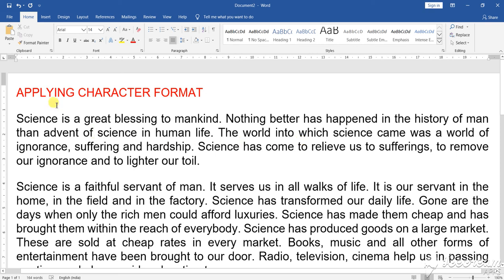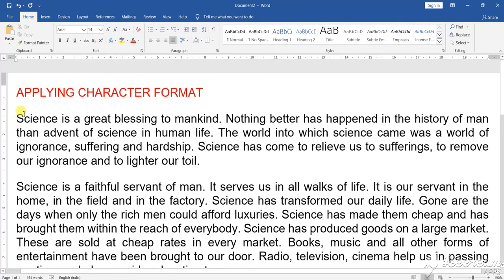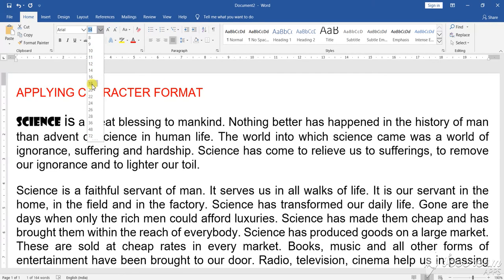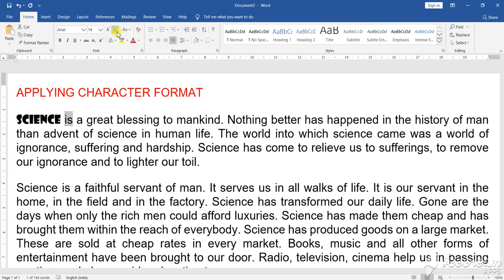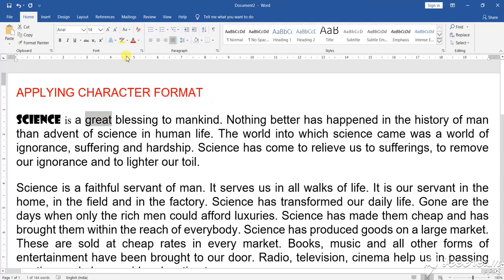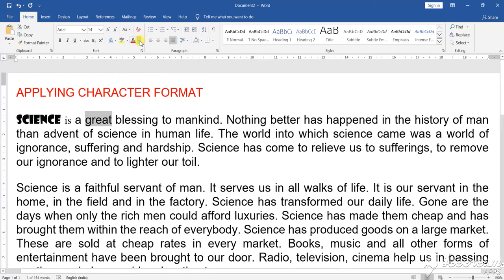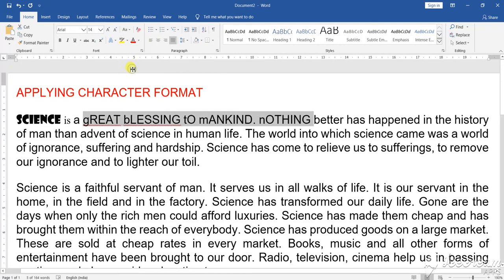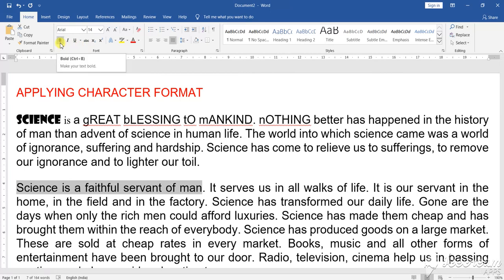Digital Documentation Apply Character Format 1 Part 11